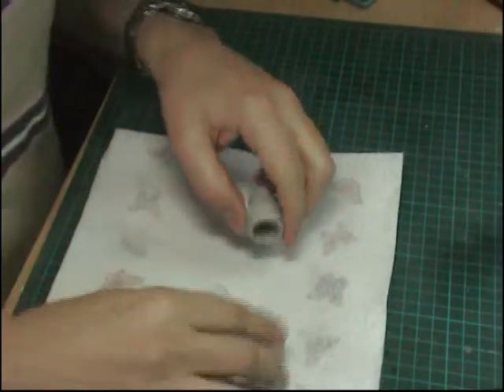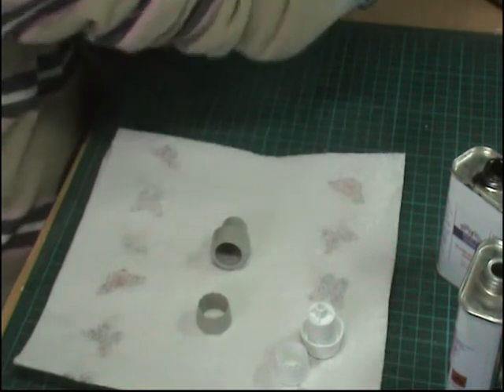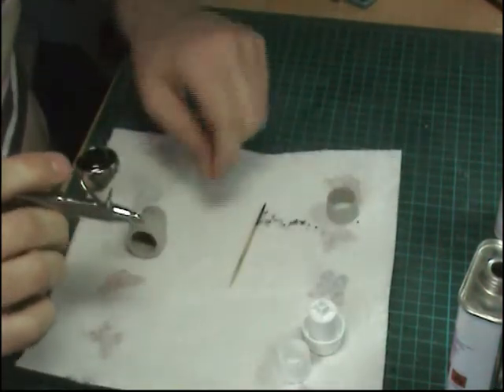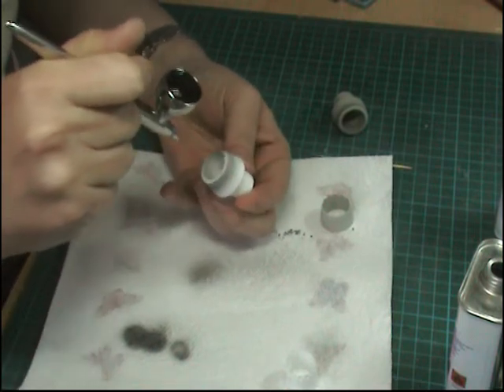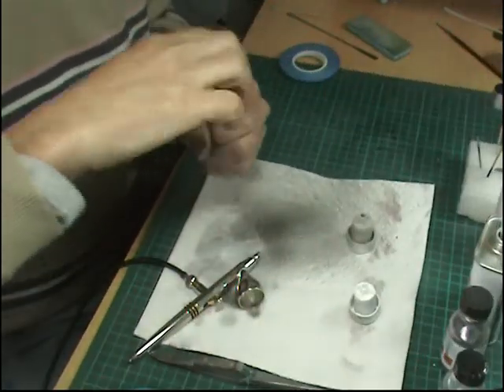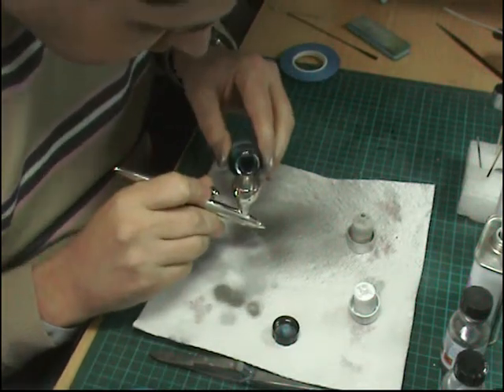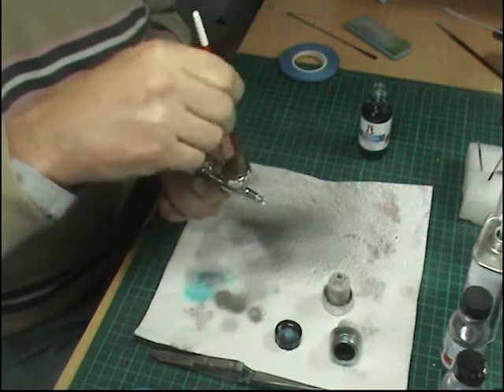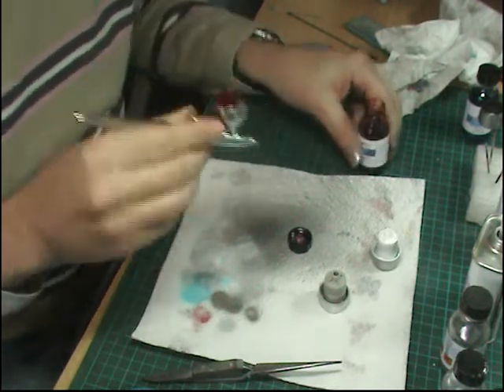Tamiya 1/48 F-16 Falcon Part 4 (Classic)